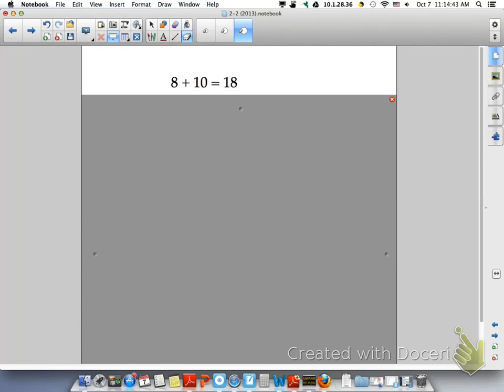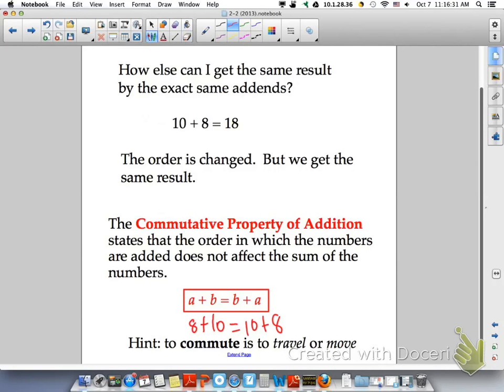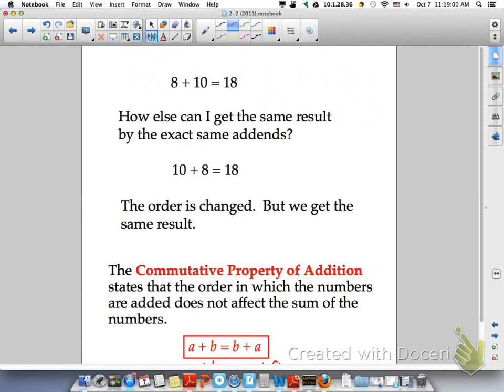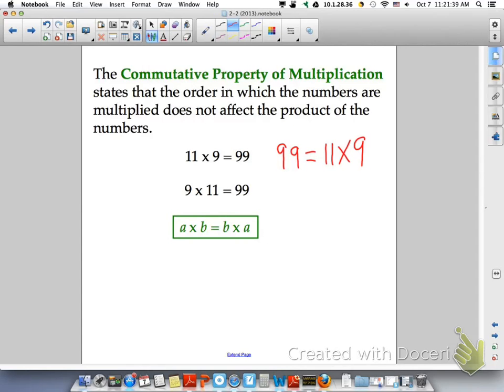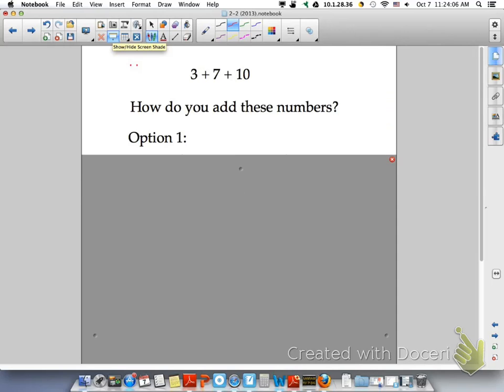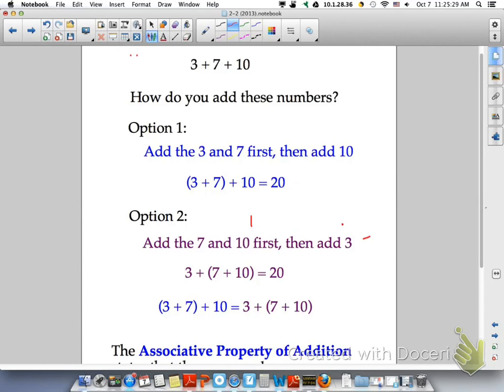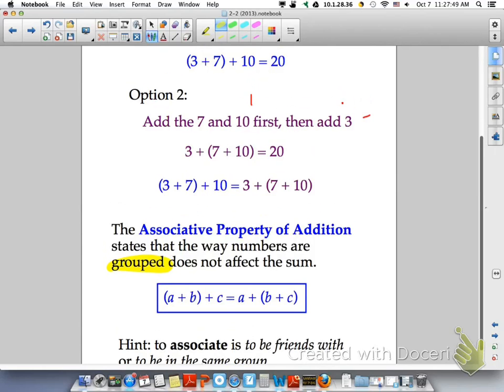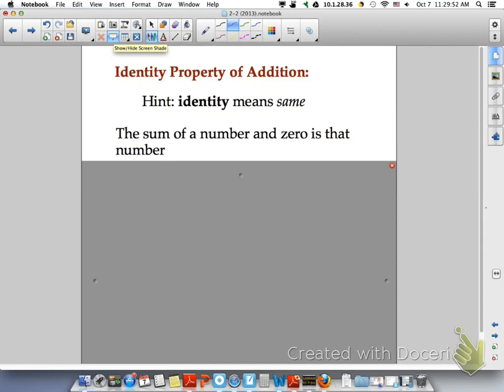2 2 Properties of Operations